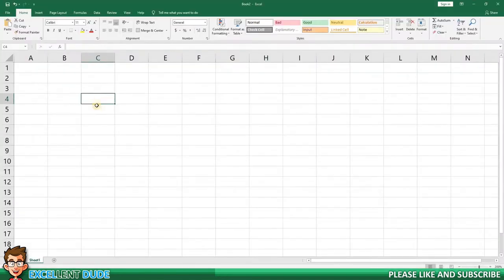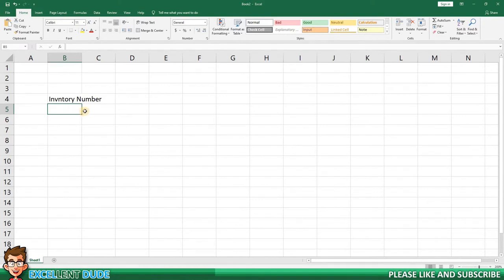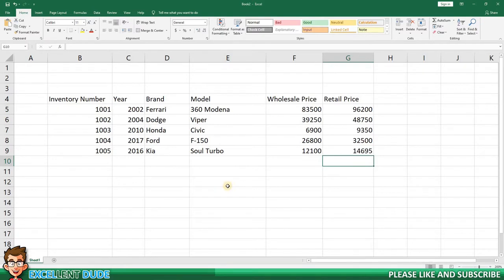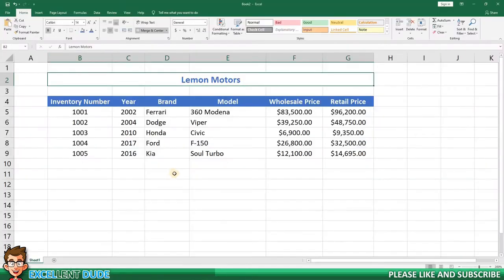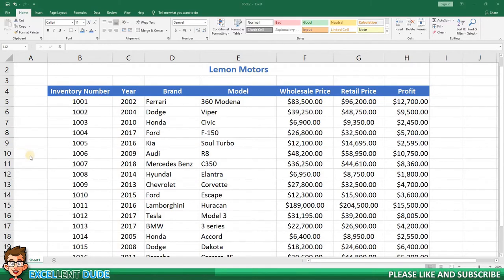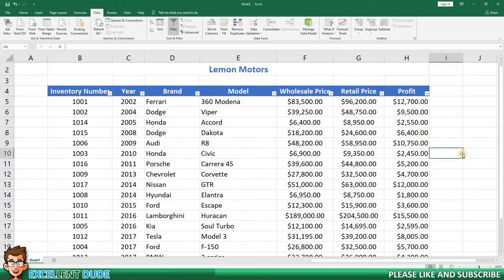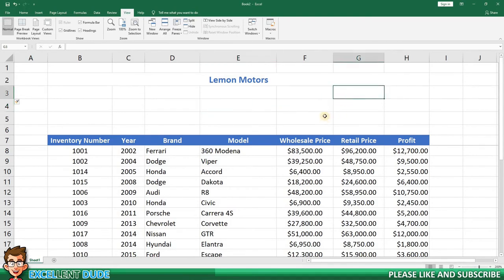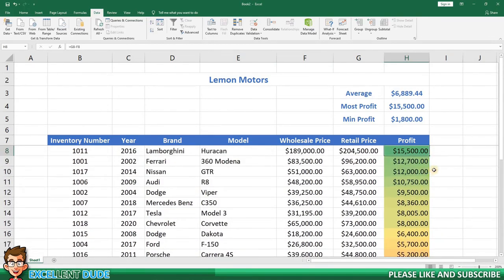Learn Excel FAST: Essential Skills for Beginners in 23 Minutes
In this Microsoft Excel tutorial for beginners video, I'll introduce you to the basics of Microsoft Excel. I'll give insights into; the interface, terminology, setting up your first worksheet and your first calculations and data manipulations.

After this video, you will know the Excel basics and you will be able use Excel better than the majority of Excel users.